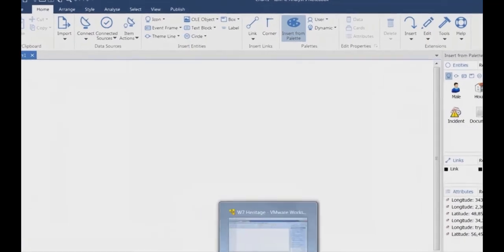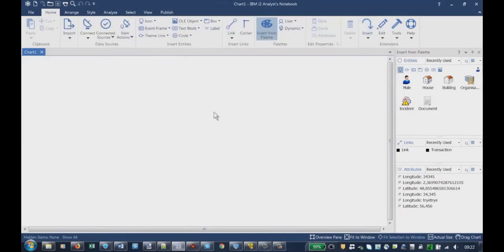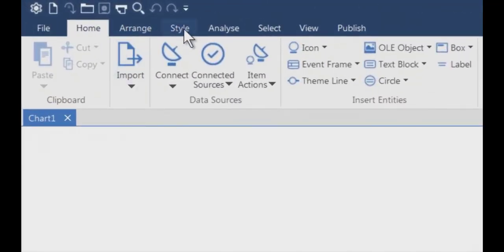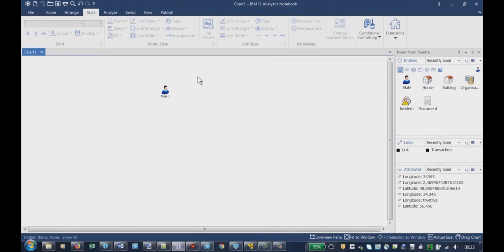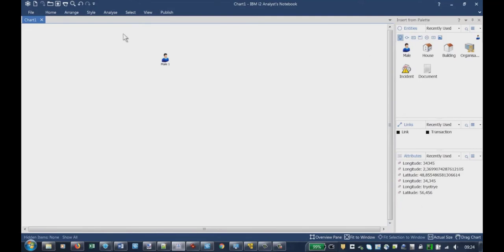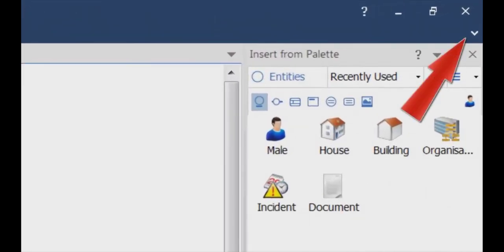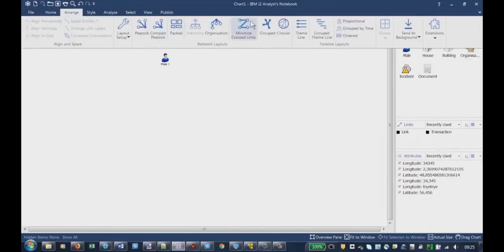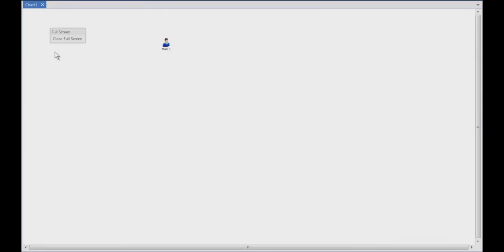i2 Analyst's Notebook - Ribbon Interface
i2 Analyst's Notebook (ANB) UI
The Ribbon interface was introduced in ANB 9.0.0 to logically group functions, improving the user experience and reducing the number of clicks to carry out tasks.